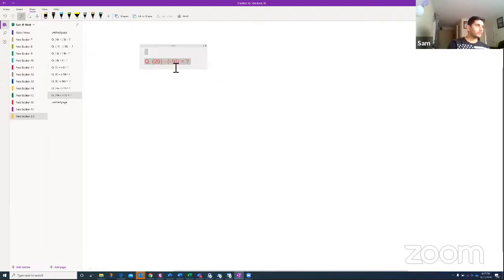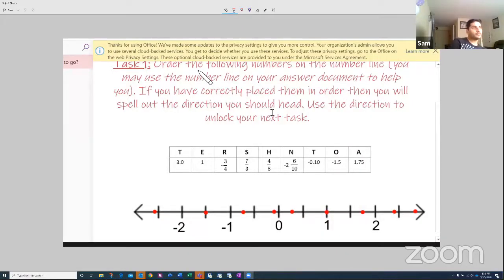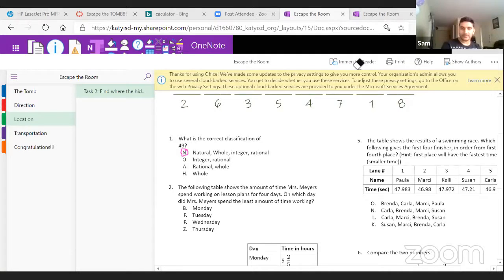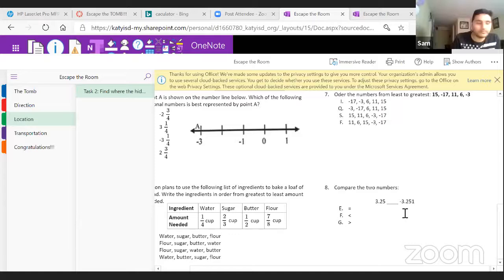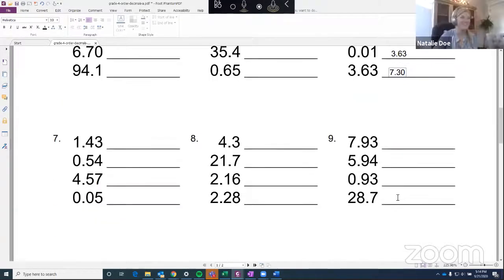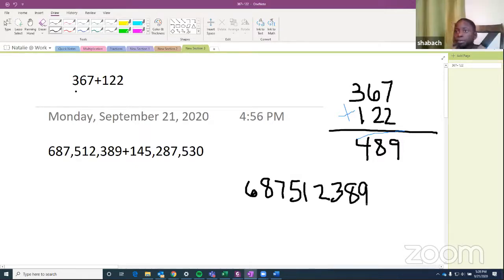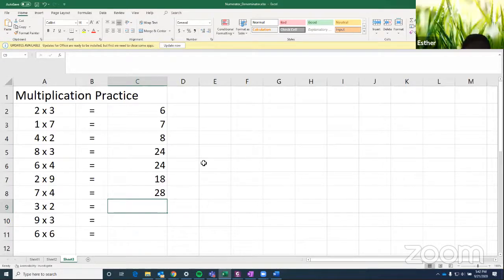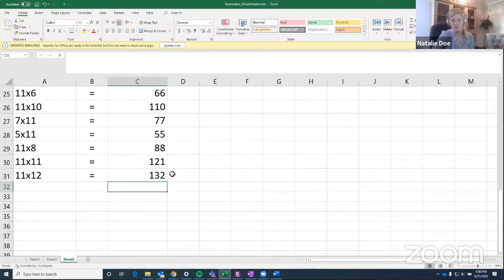FREE Math Tutorials 09-21-2020